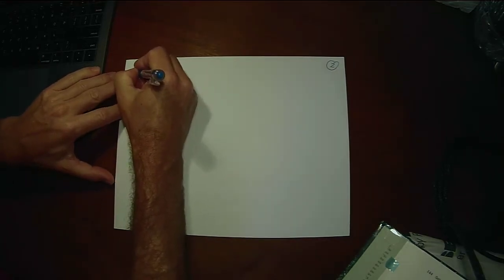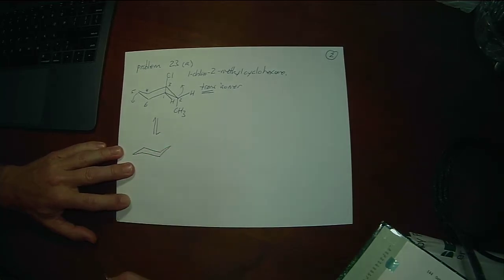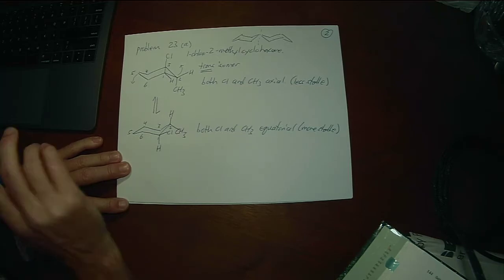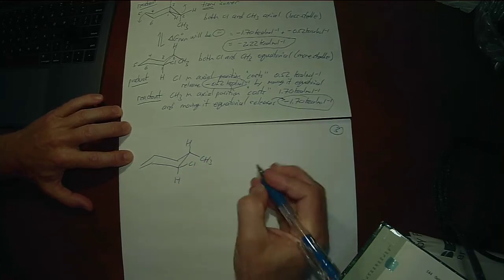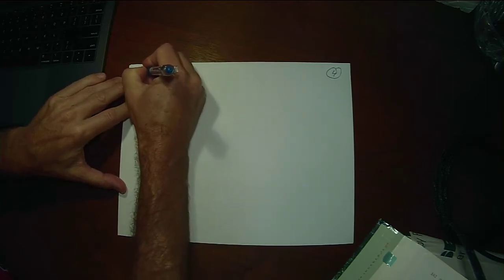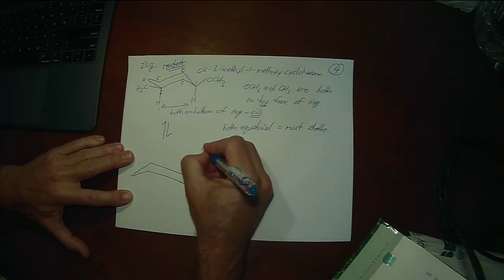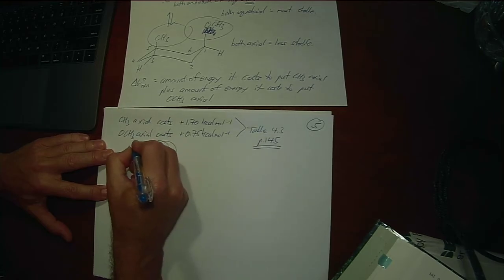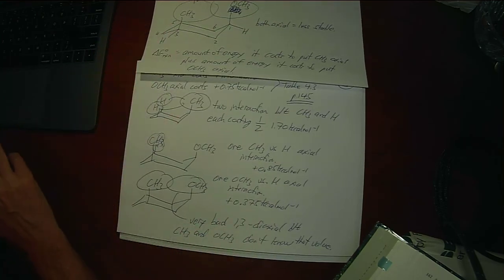HW problem 23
This video provides an explanation of problems 23 and 24 a, and g, from the suggested problems, including sources of strain that the textbook answer key neglects in arriving at their answers.